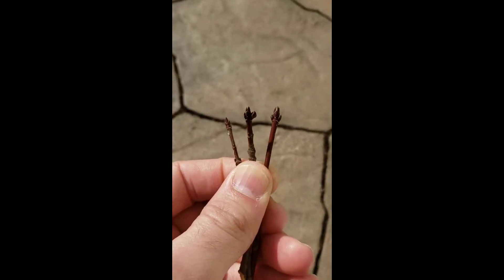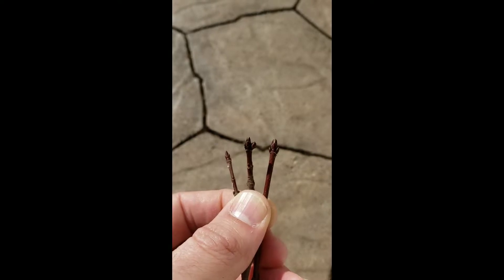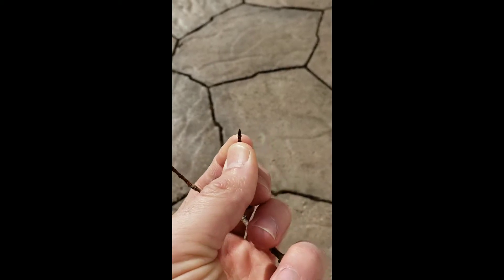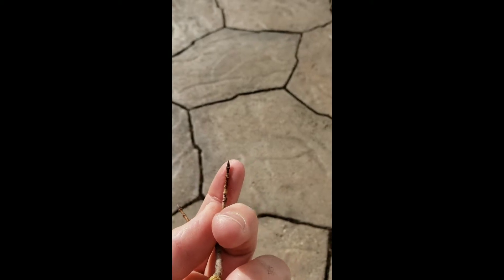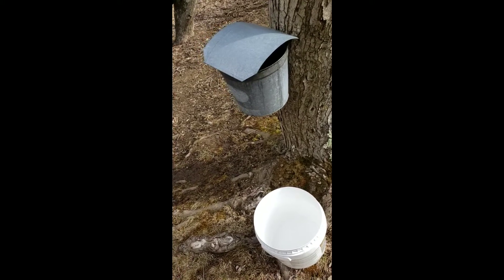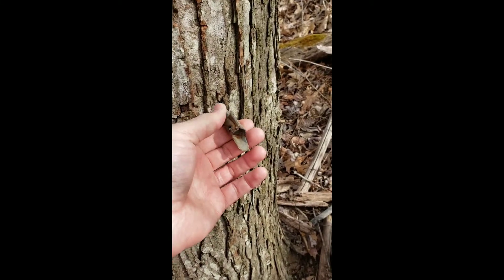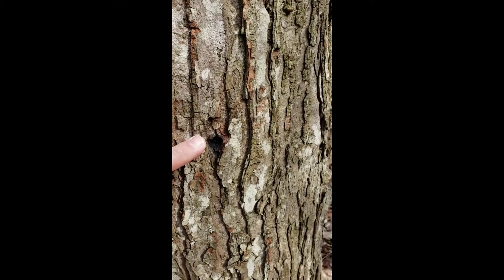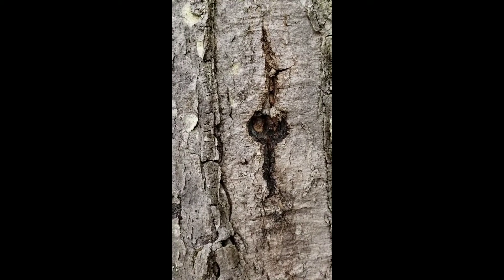Maple Syrup - End of Season Indicators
An overview of indicators that maple syrup season is coming to a close.  This video will discuss weather changes, tree changes, and bacteria that all impact or stop sap flow in maple trees.  We will also look at indicators of budding.